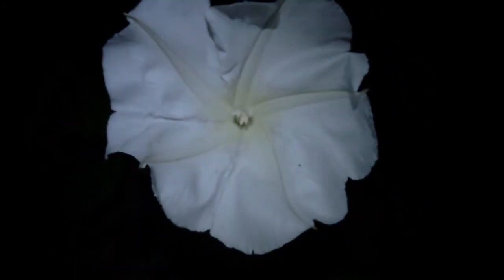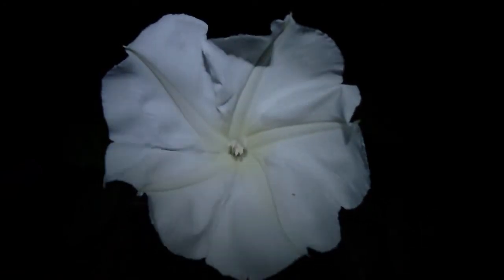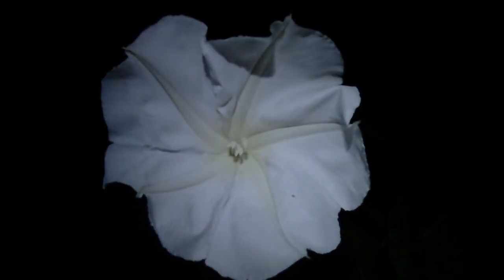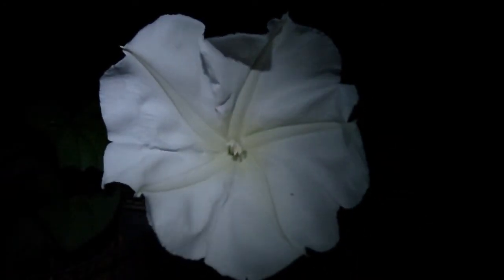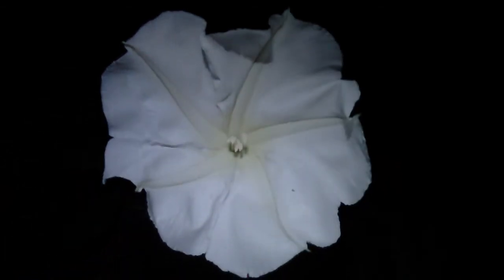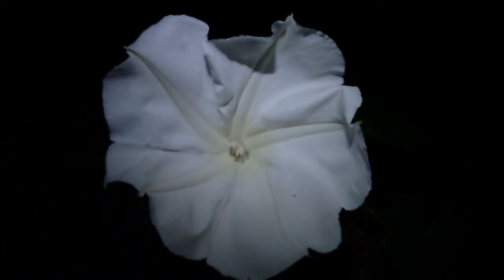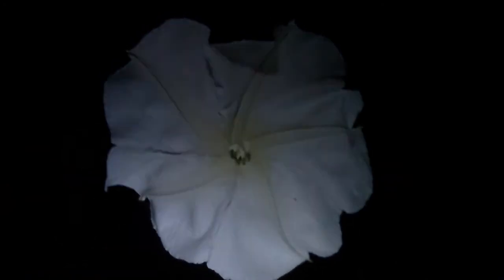Moonflower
19 August 2011. I present Ipomoea alba, sometimes called the moonflower. Rare to find a YouTube gardening video captured at night.